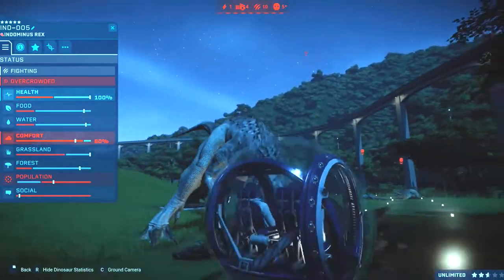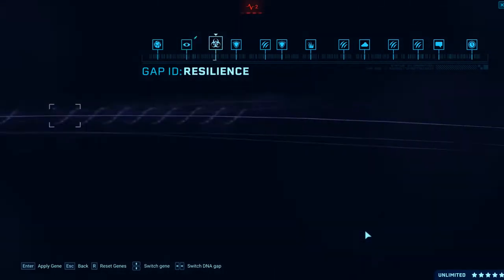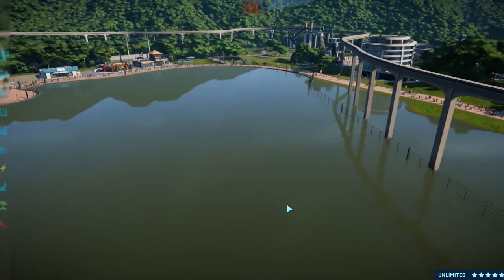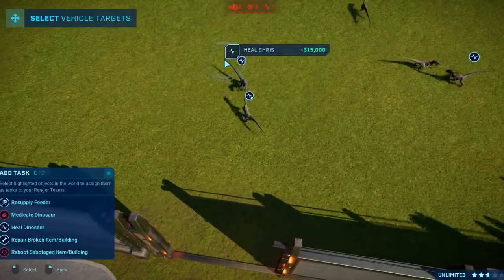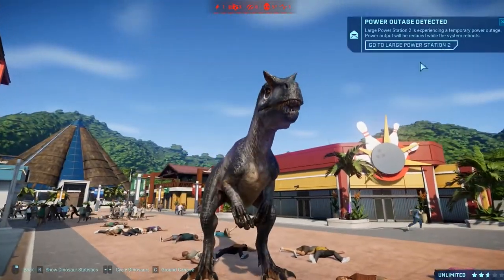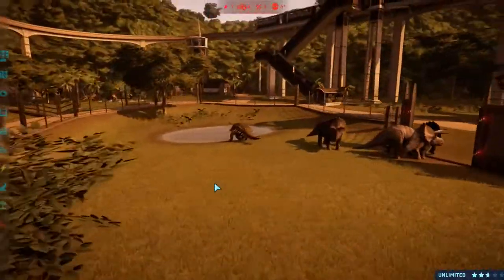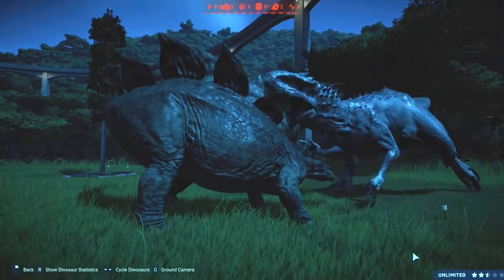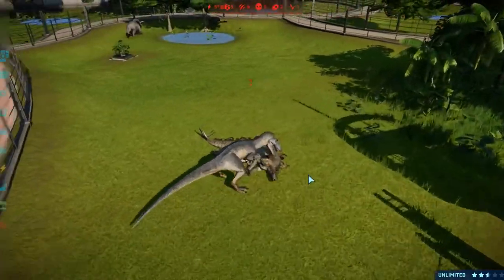THE FALL OF JURASSIC WORLD!!! - Jurassic World Evolution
It's finally time to end Jurassic World with a huge Dinosaur breakout! It's been a long time coming but it's time to close this chapter.
If you want to see anything in particular from Jurassic World Evolution leave it in the comments and i'll have a read through them.